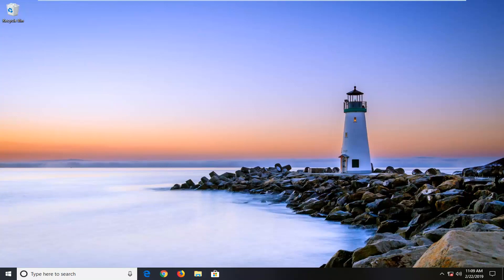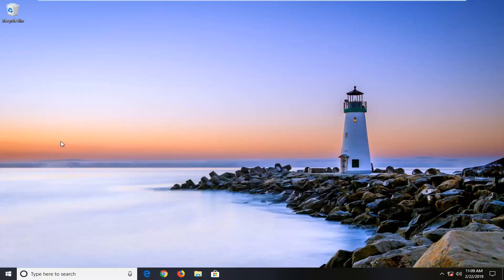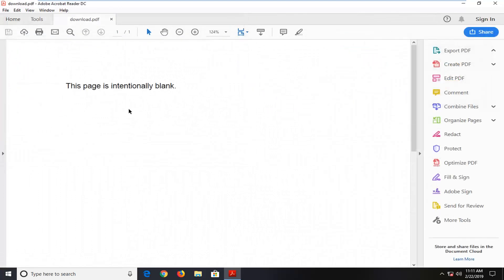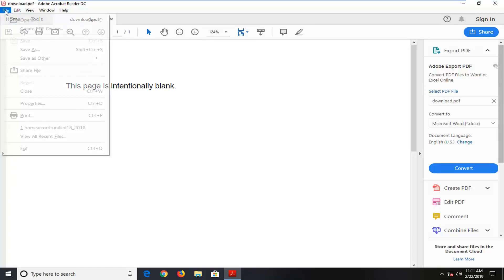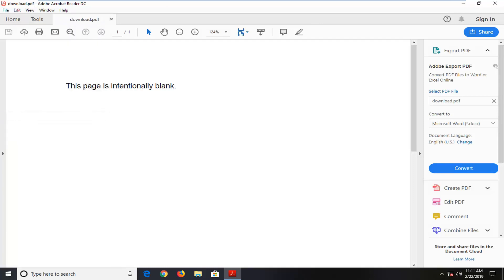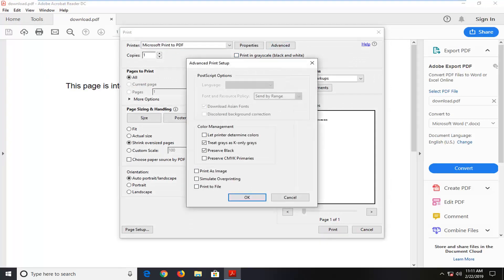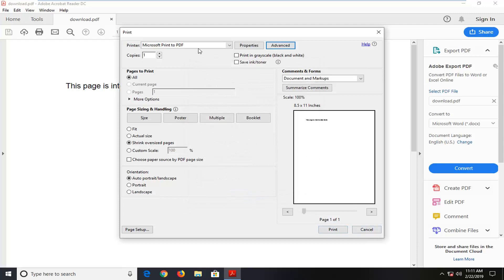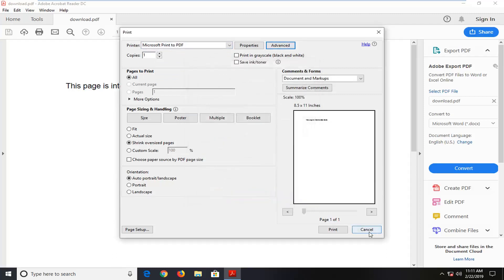FIX Acrobat Reader Prompts to Save as When Print (Problem Solved) [Tutorial]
On a customer’s computer, Adobe Reader wouldn’t print anything when the user chooses the Print command & instead it returned a “Save As: dialog box to save the document to a printer (PRN) file. This strange "adobe reader save as when printing" problem happened only when the user was trying to print from Adobe Reader. In all other applications the printing function is working normal.